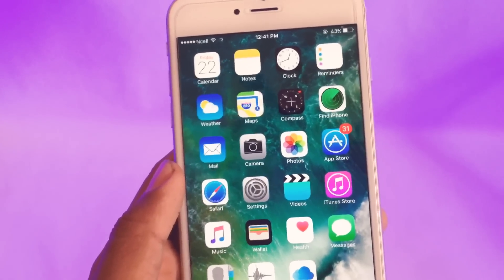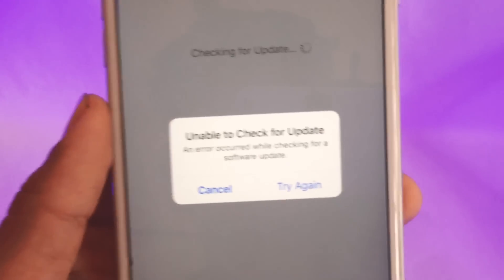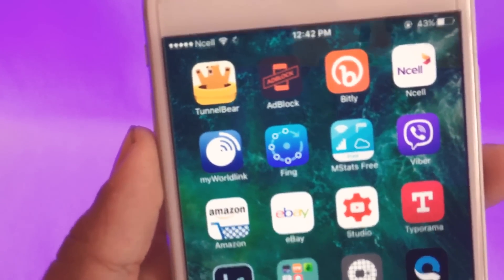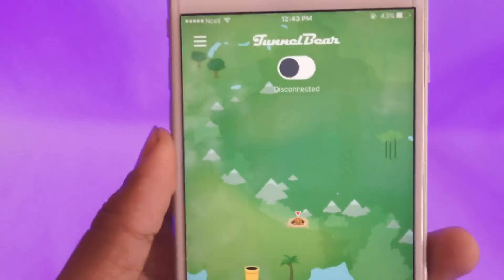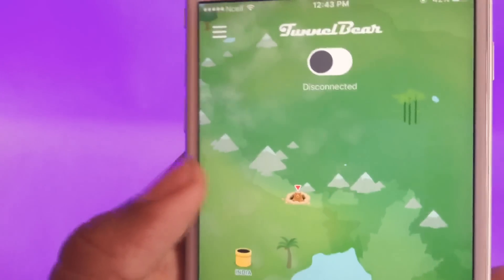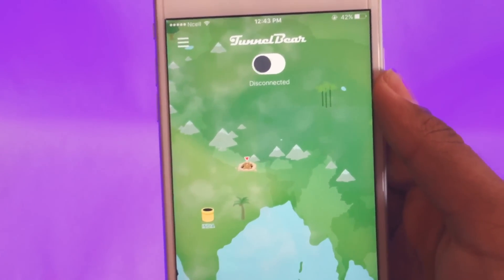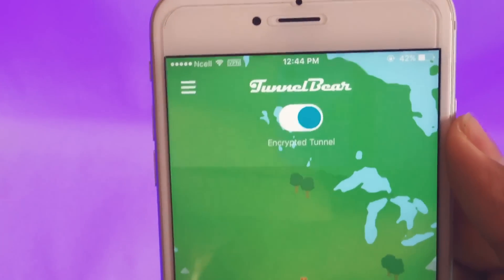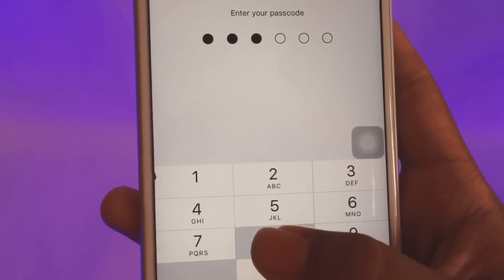Unable To Check For Update iphone - 2017FIXED✅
In This Video I Have Shown How To Fix Unable To Check For Update On iOS devices
For The Process You Will Ned an app called TUNNELBEAR.
Follow The Steps On Video for the process.
NOTE**YOU CAN TURN OFF THE VPN AFTER THE UPDATE STARTS*